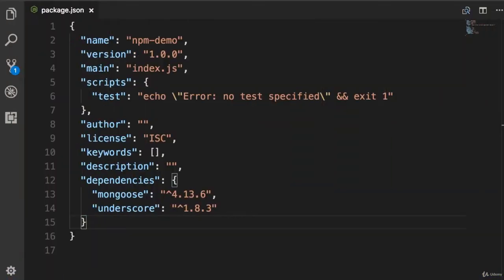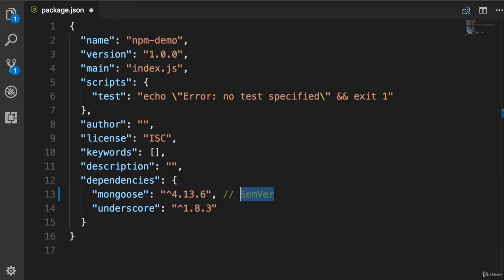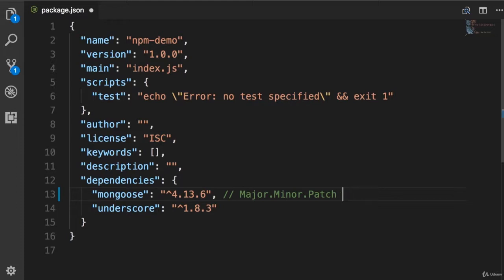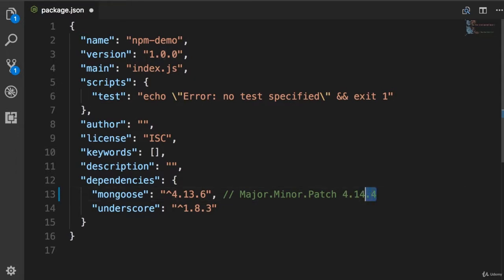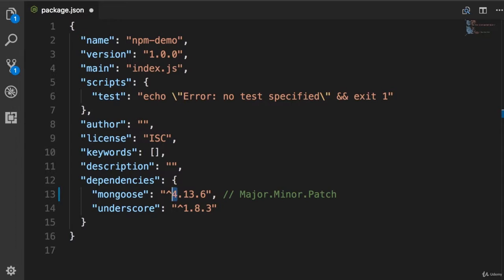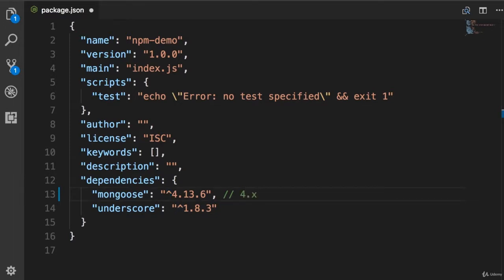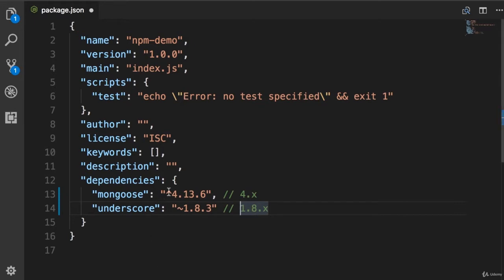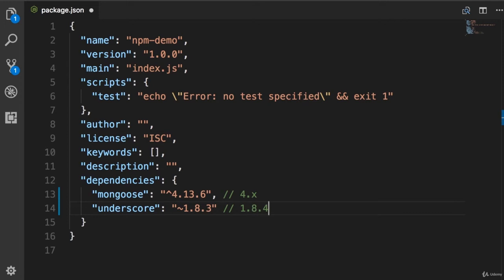7 Semantic Versioning